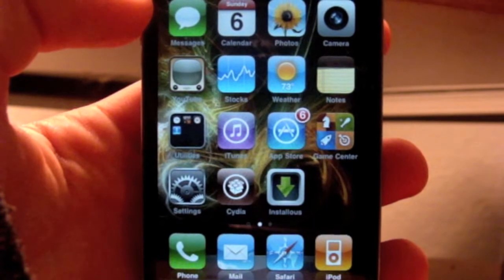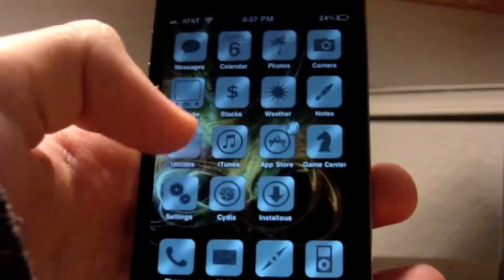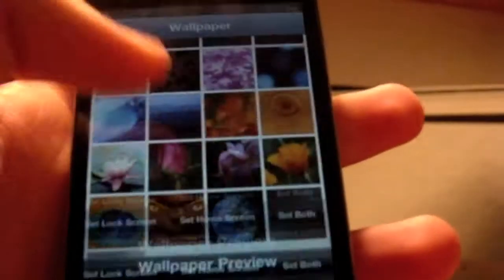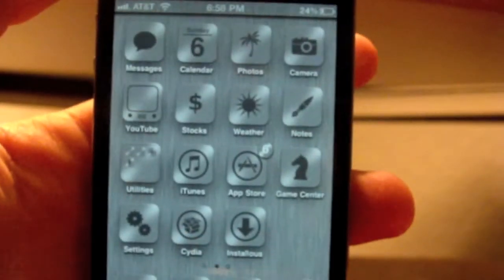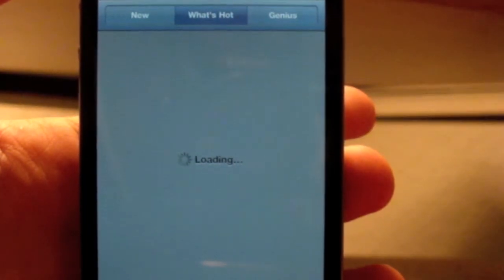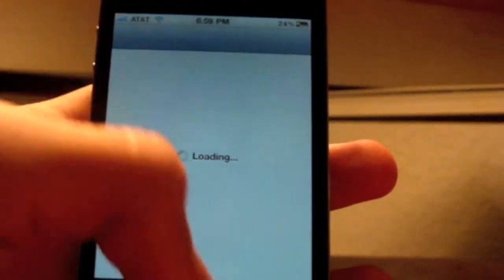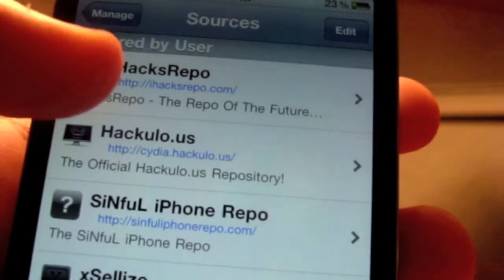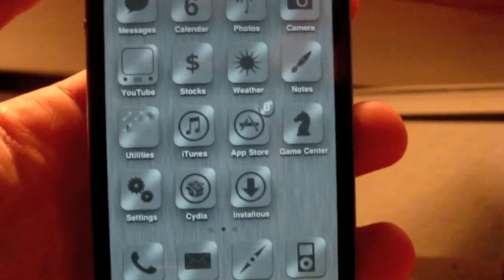Theme of the week #2 iAluminum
Theme Name - iAluminum
Find on Cydia!